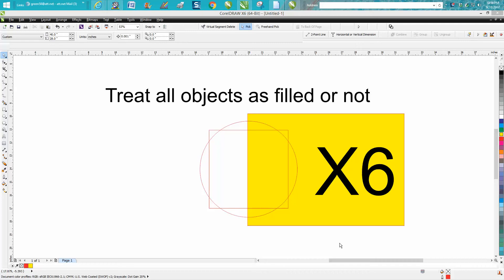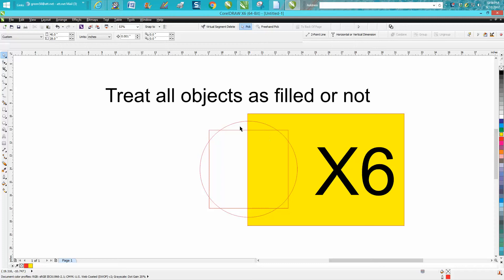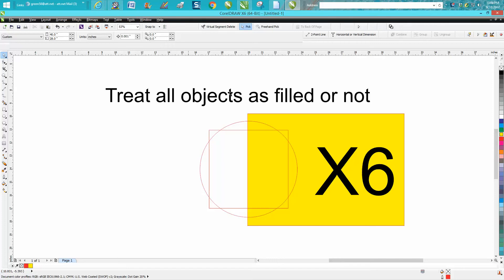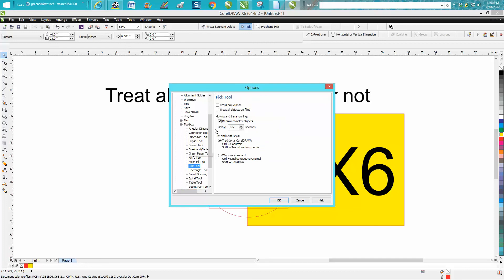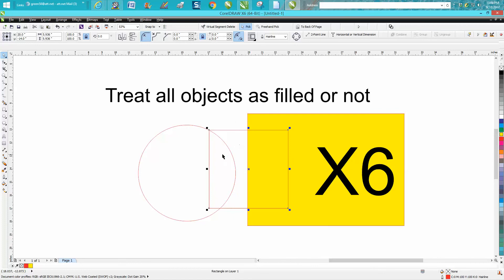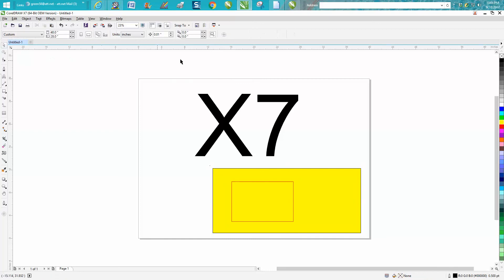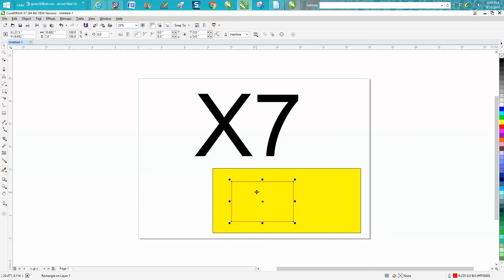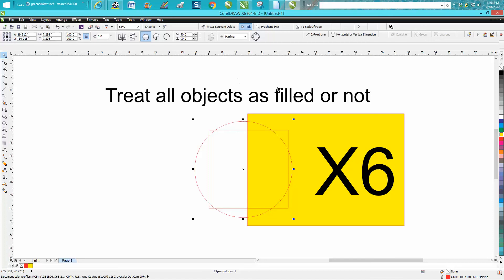Corel Draw Tips & Tricks Treat all Objects at Filled or not